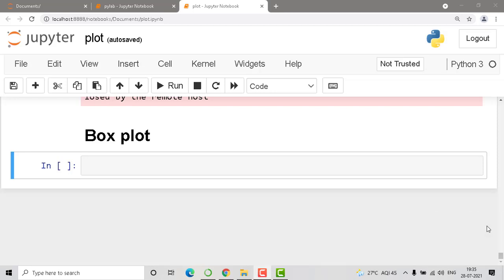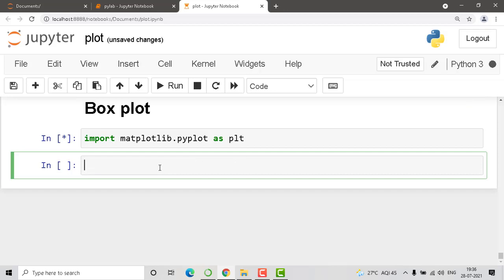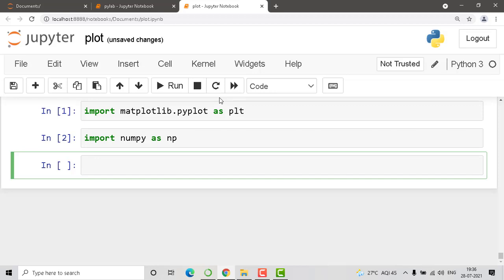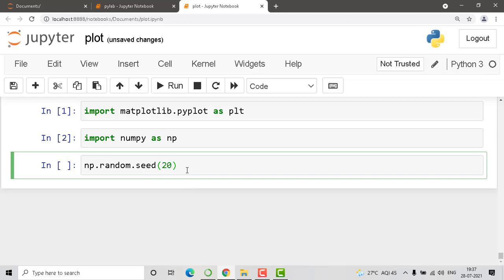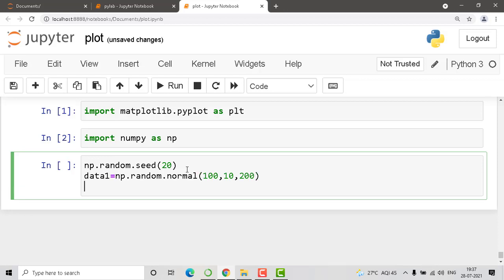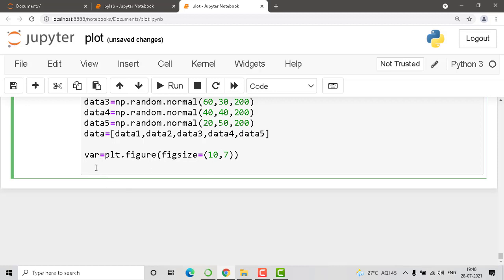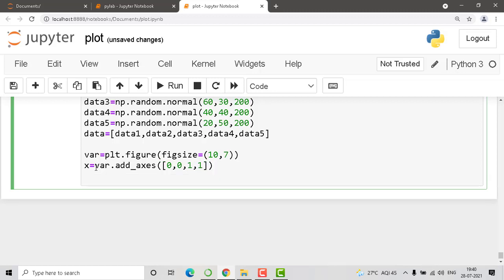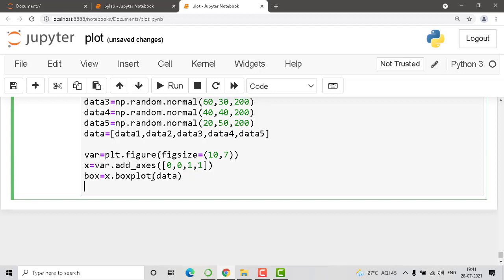#64 - Box Plot | What Is Box Plot |Use of Box Plot |Free Data Science Course For Beginners |Skillari